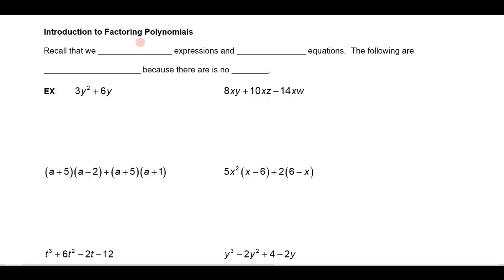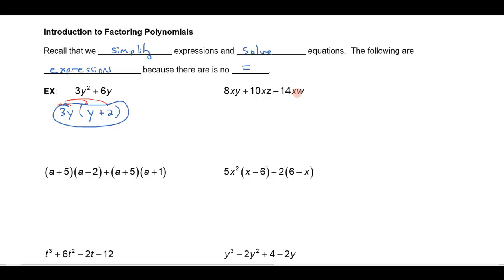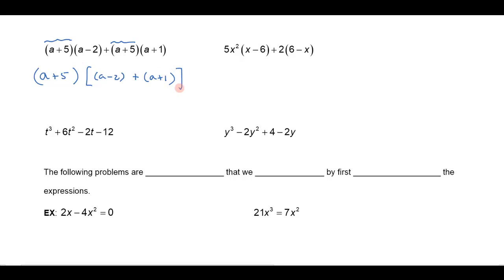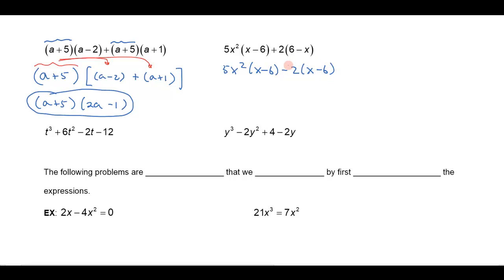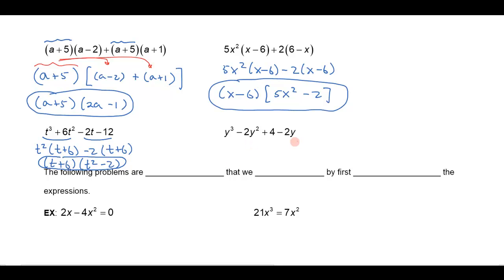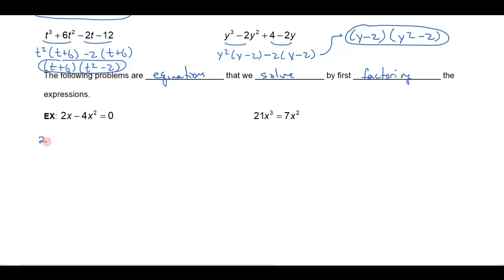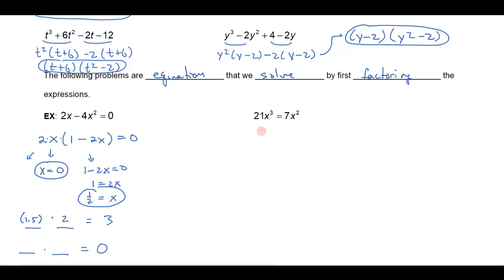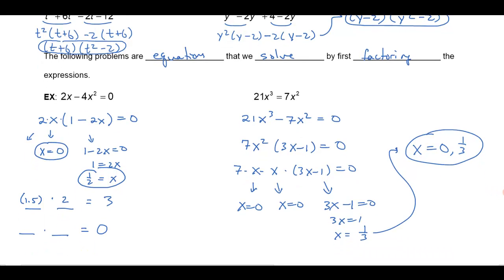Introduction to Factoring and Solving Polynomial Equations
Factoring out the greatest common factor, factoring polynomials by grouping, and solving polynomial equations by factoring.  for a complete math course!